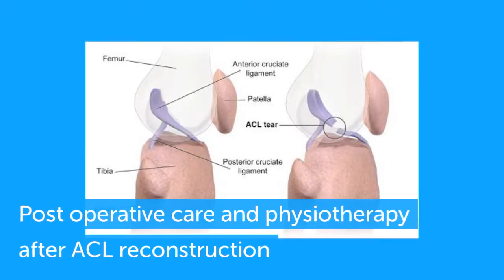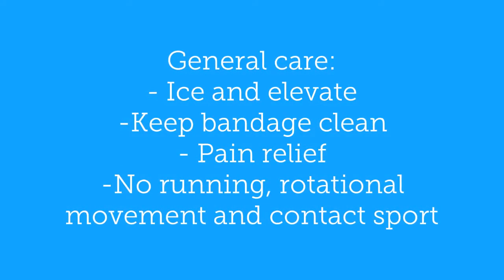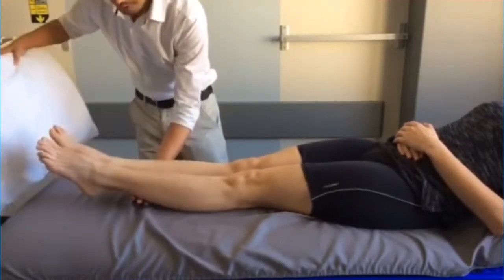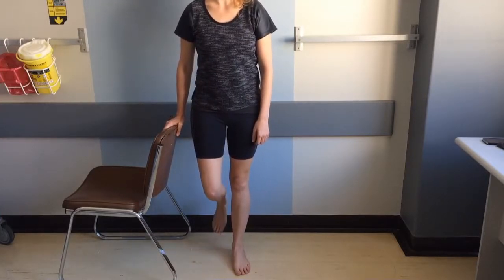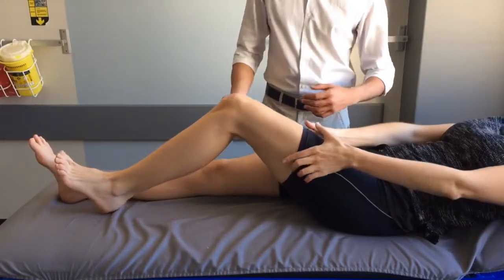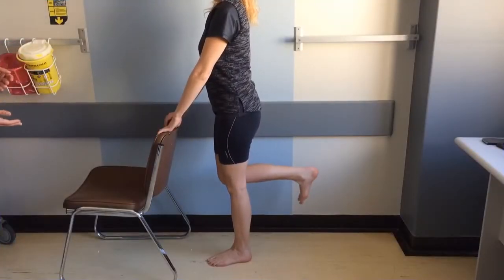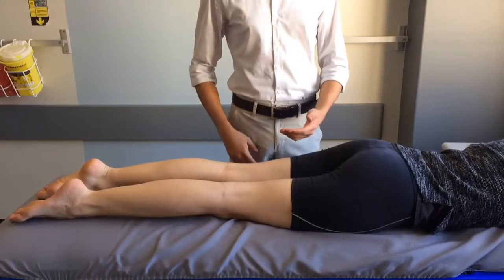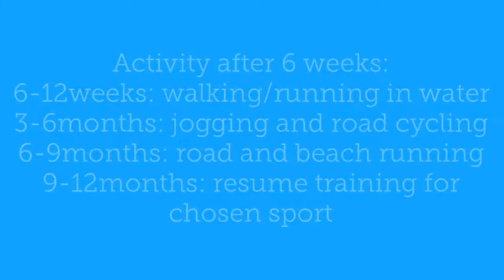Post op care and physio after ACL reconstruction